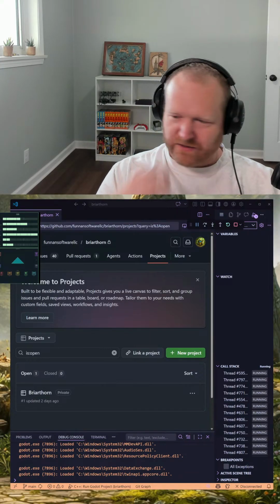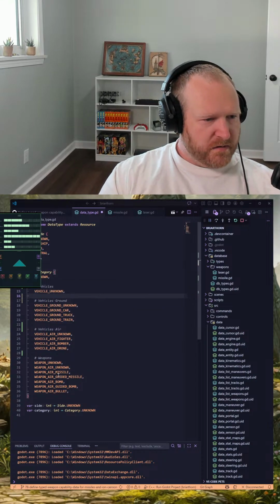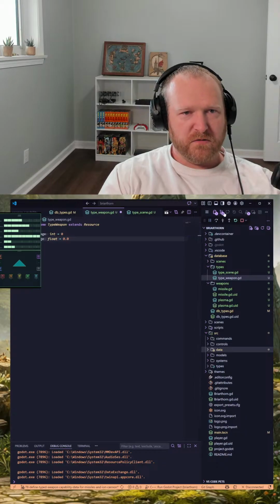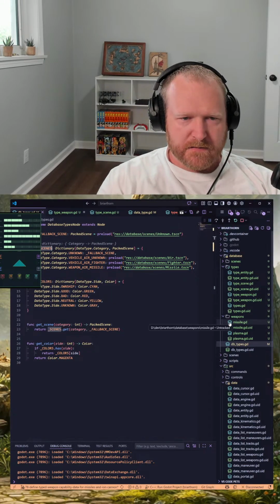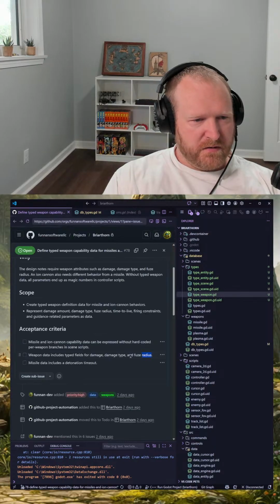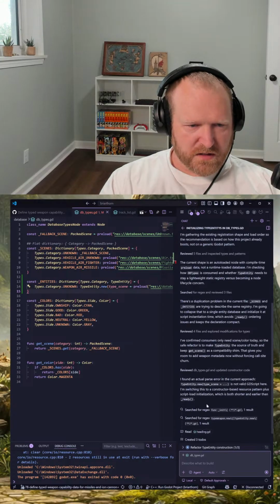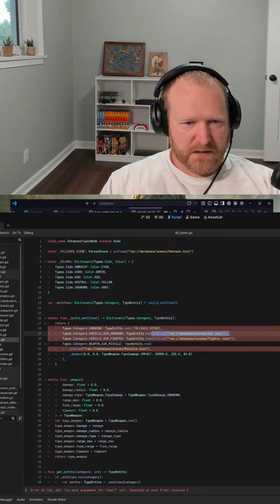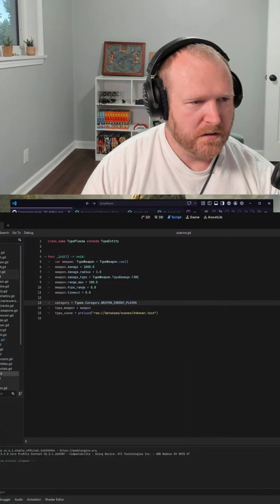Godot | Briarthorn | Working toward first demo!